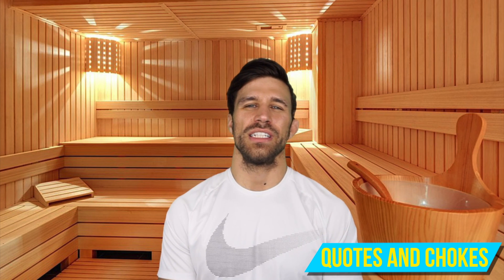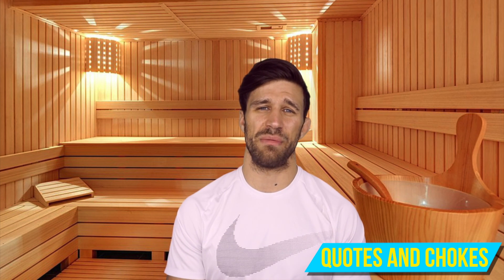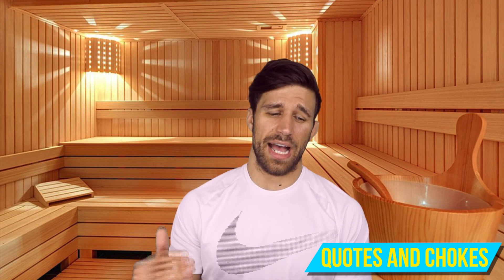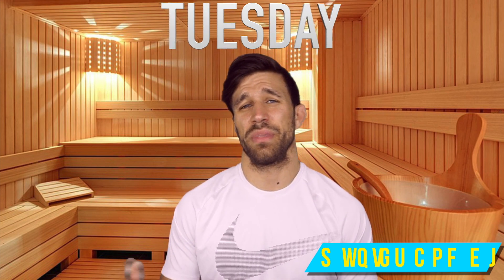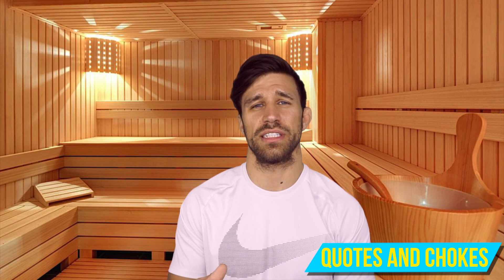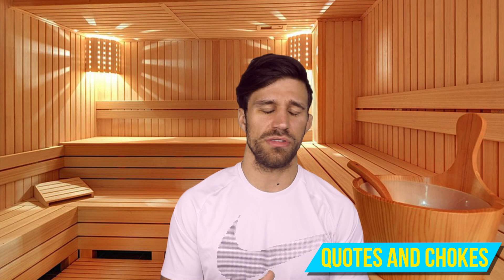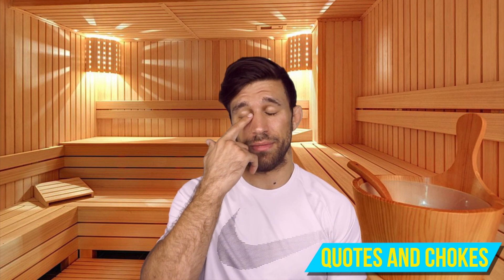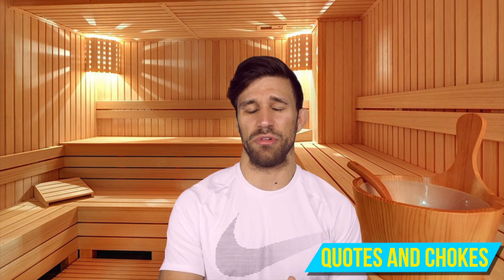How to cut weight for Jiu Jitsu or MMA || Jiu Jitsu Journal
In this breakdown we are working with the scenario of having one day in between weigh-ins and the fight/competition. This would not be the way to cut weight if we were weighing in and fighting/competing on the same day.